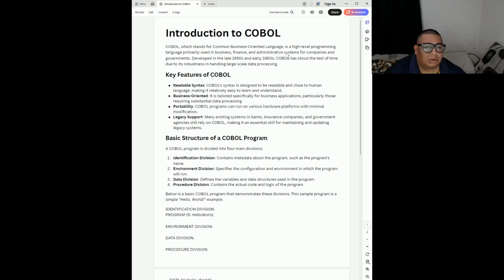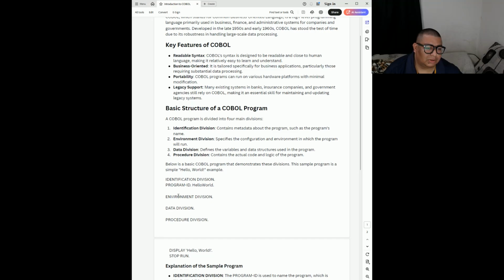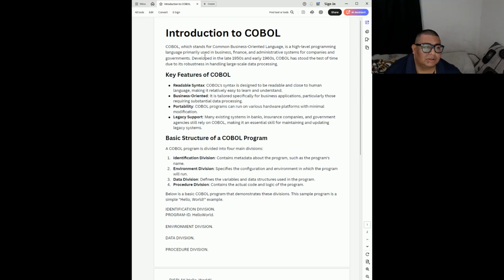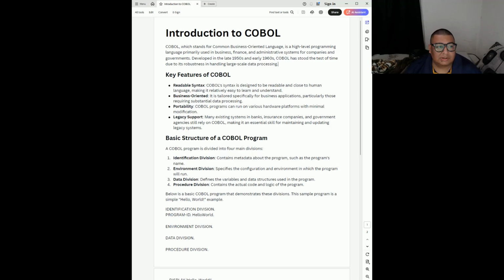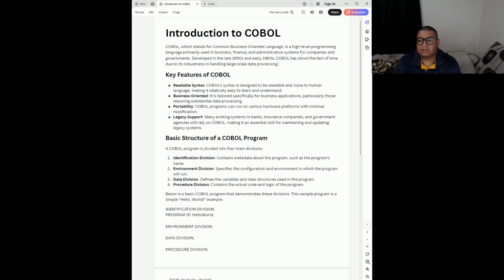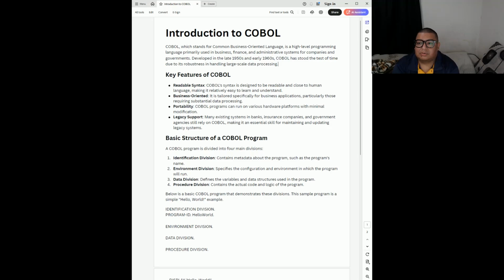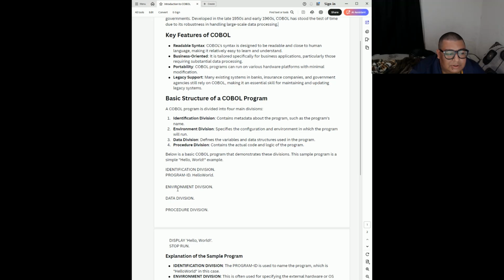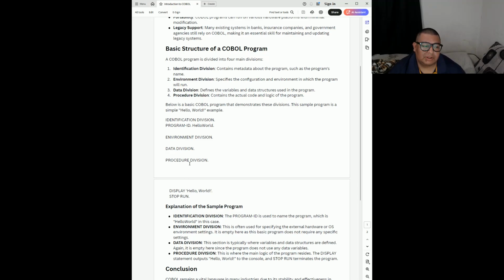Introduction To The Computer Language Cobol Created By Virgilio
Introduction to COBOL
COBOL, an acronym for Common Business-Oriented Language, is a high-level programming language that has been a cornerstone in the realm of business, finance, and government administrative systems since its inception in the late 1950s and early 1960s. Its enduring presence in the technology landscape can be attributed to its portability across different hardware platforms and its significant role in supporting and maintaining legacy systems.
COBOL programs are structured into four main divisions: Identification, Environment, Data, and Procedure, each serving a distinct purpose in organizing code and logic. Despite the emergence of newer programming languages, COBOL's reliability and efficiency in handling large-scale data processing continue to make it a vital skill for developers working with legacy systems in industries such as banking, insurance, and government.